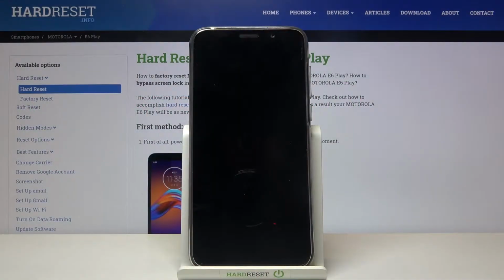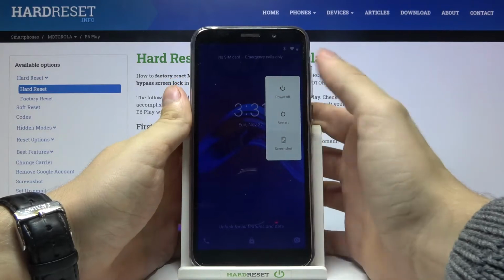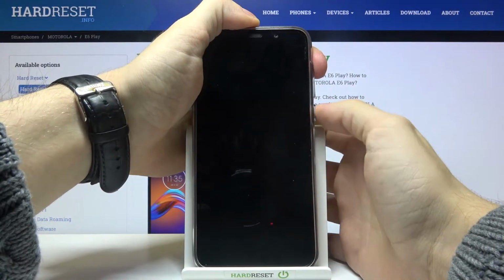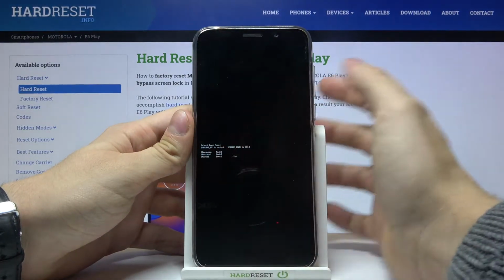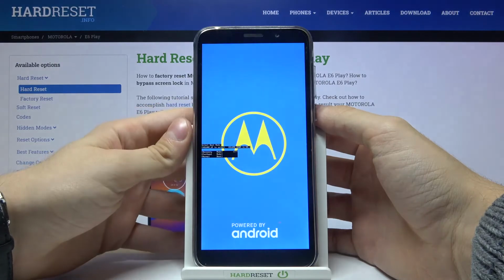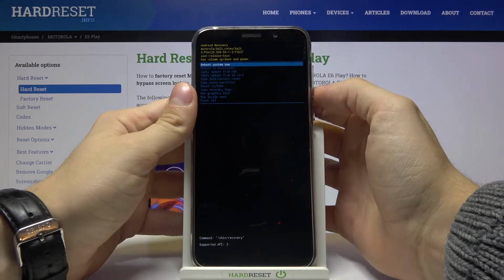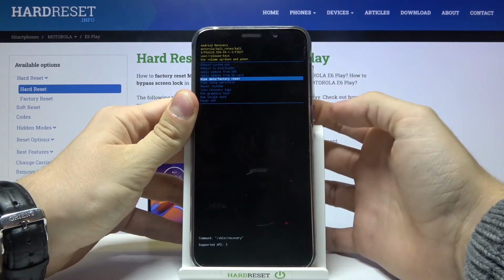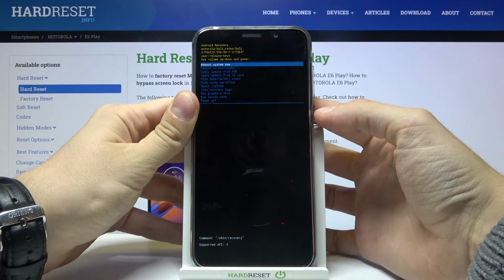How to Open Recovery Mode in MOTOROLA E6 Play – Enter and Quit Recovery Mode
Learn more info about MOTOROLA E6 Play:
Today you have an amazing opportunity to learn how to enter the hidden mode in MOTOROLA E6 Play. We have created this tutorial especially for you, because we want to help you open the hidden menu and locate the Recovery Mode in MOTOROLA E6 Play. If you need to hard reset, reset screen lock and all passwords, then you need to learn how to use Recovery Mode.